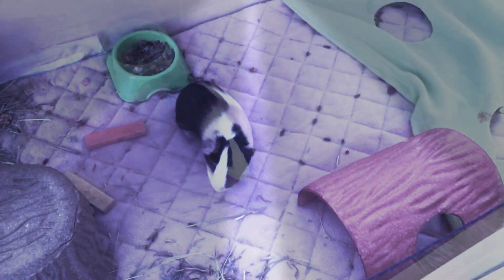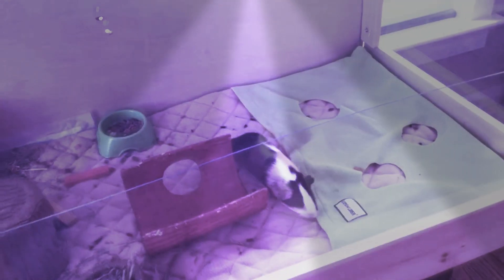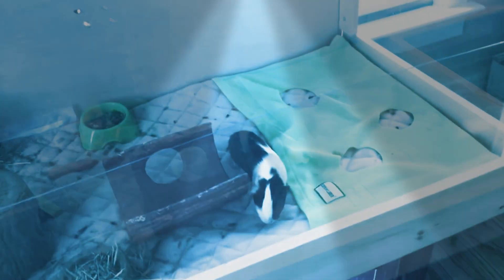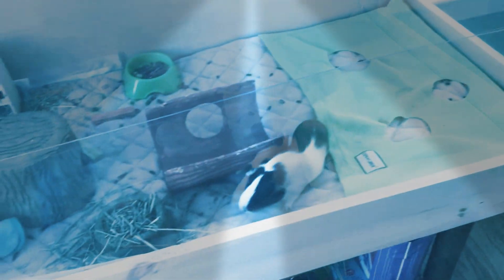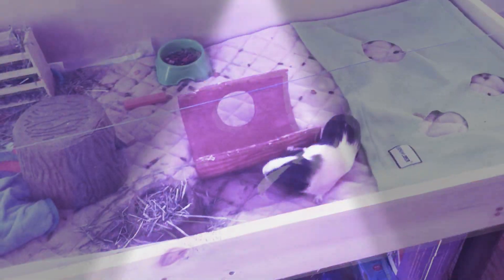Guinea pig dance party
Meet bear and calico